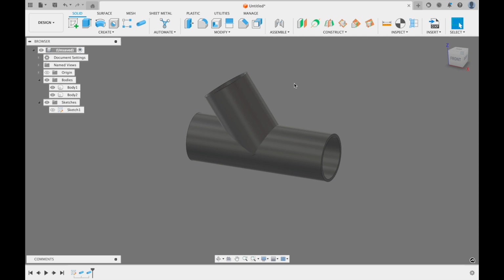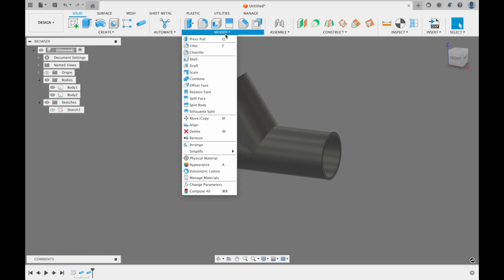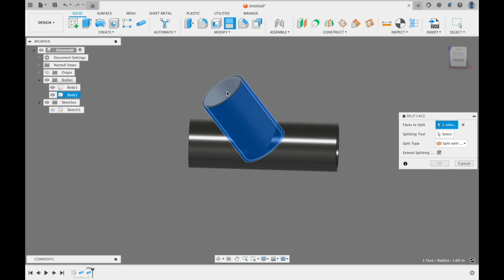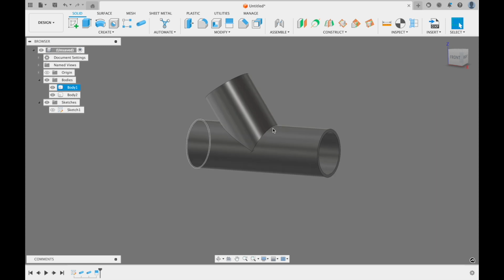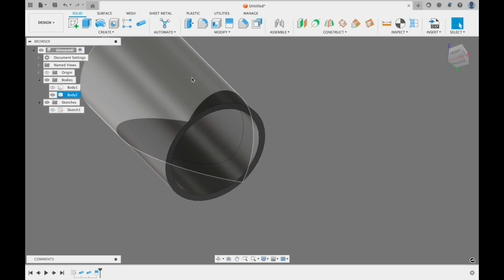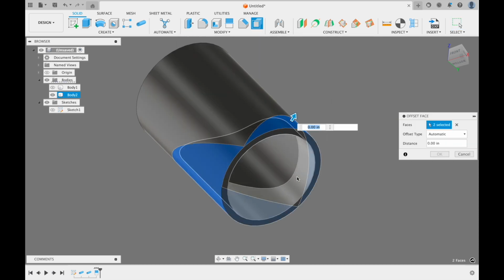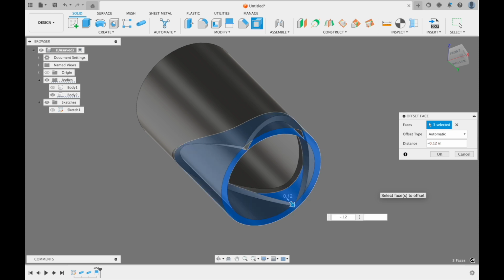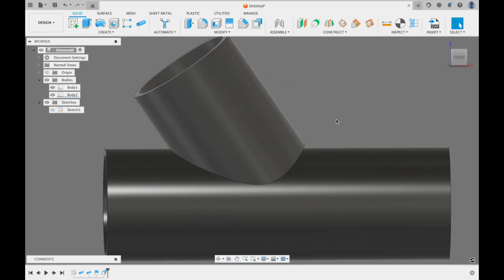Fusion 360 Tube Coping Pt 1 of 4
This video shows you how to cope a tube that intersects with another.